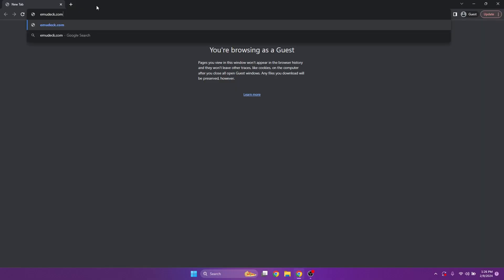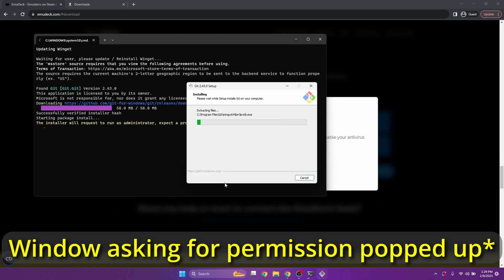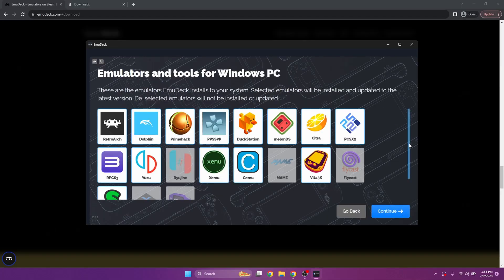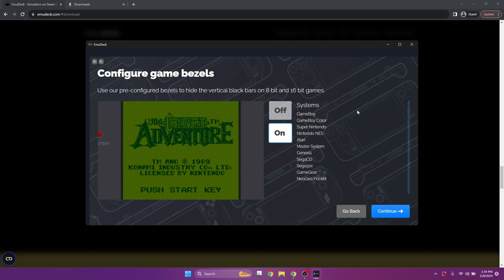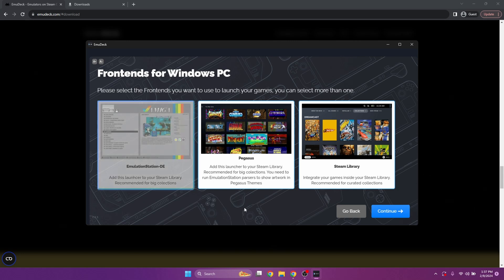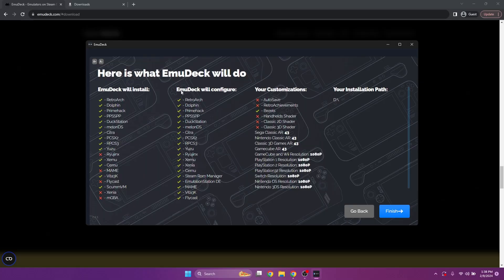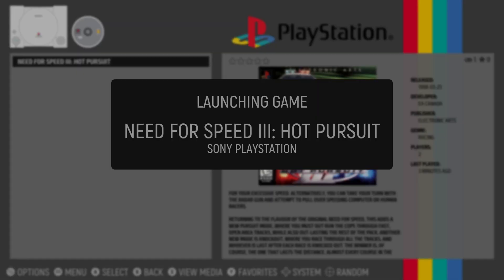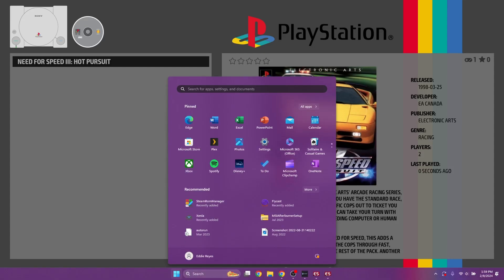The Easiest Way to Emulate Games!! EmuDeck Finally on The Legion Go and Rog Ally!!!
The Creators of the most famous emulation appilcation made for the Steam Deck, Emu Deck! Emu Deck is finally free on Windows which means there is an easy and fast way to emulate your favorite games! So join me as I show you how to setup Emu Deck and get started on your journey to play your favorite classics!